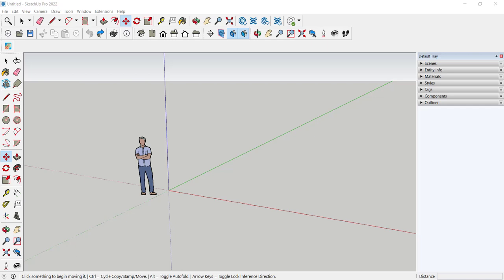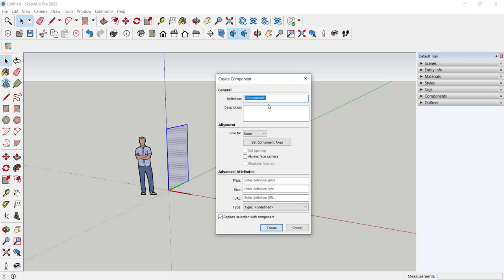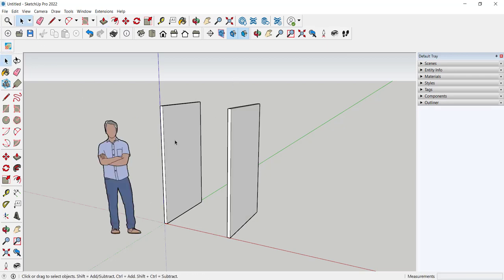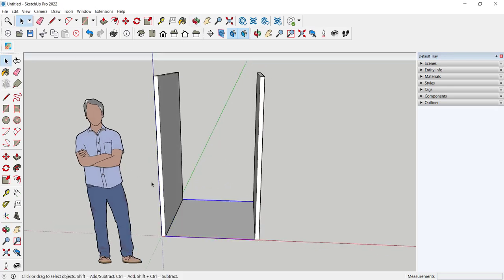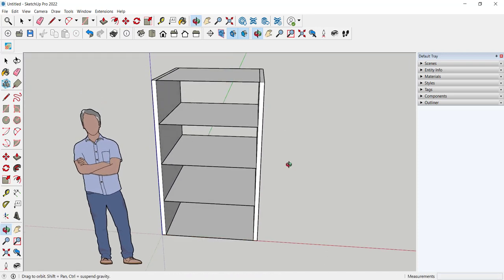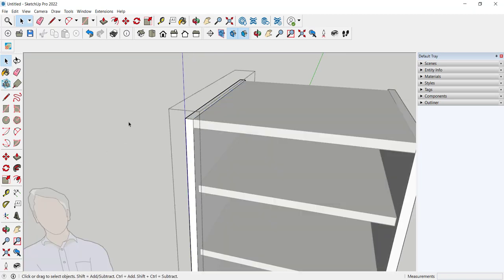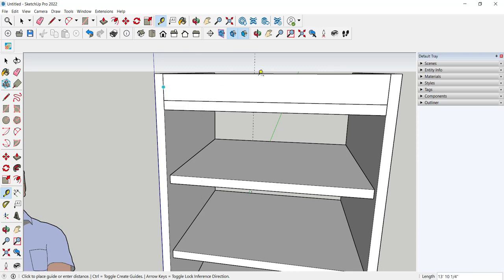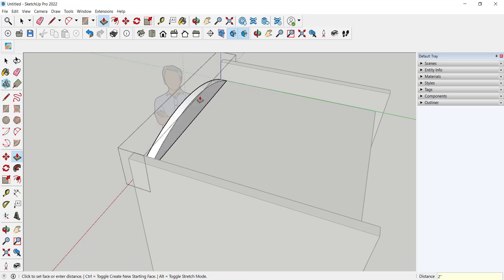SketchUp 2022: Bookcase with Equally Spaced Shelves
Use the 3-point rectangle, rectangle, push/pull, linear array, copy, make components and groups.